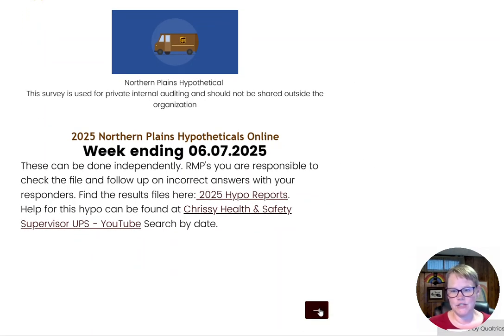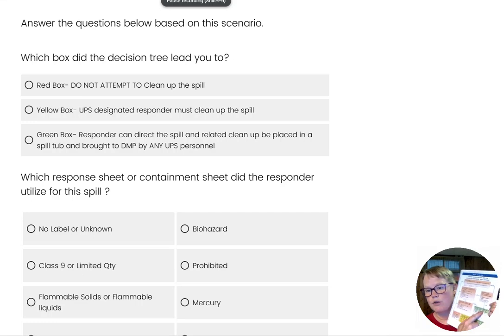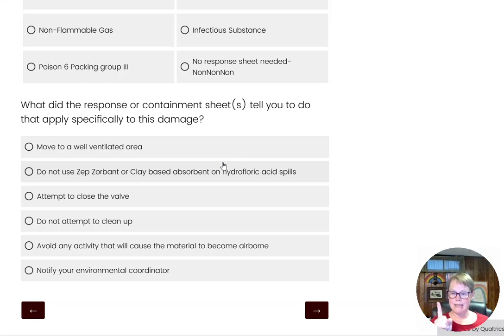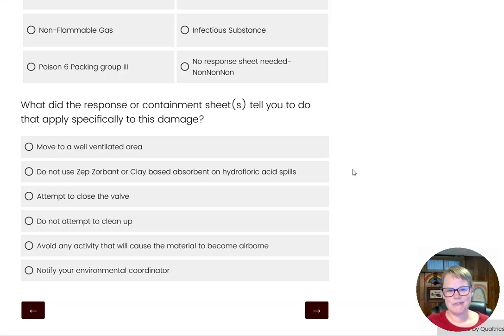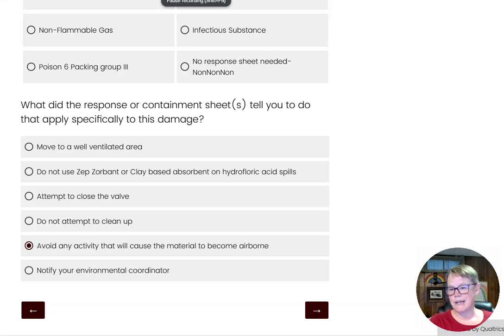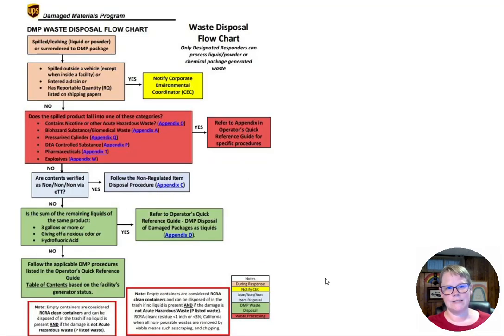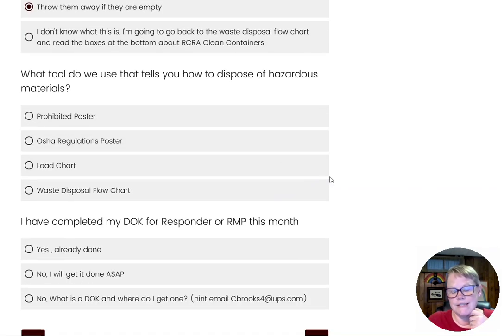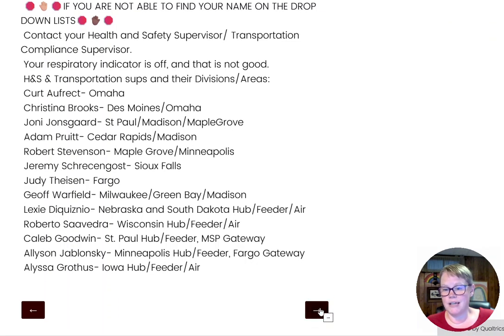06.07.25 Flammable Solid Hypo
Hello Responders & RMP's, follow along and fill out your hypo
Like & follow for more of my content!